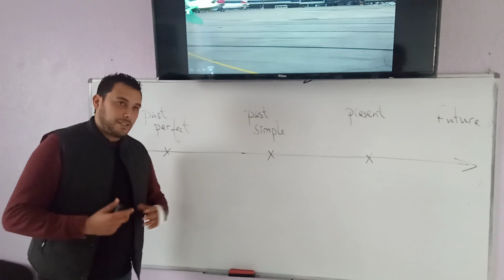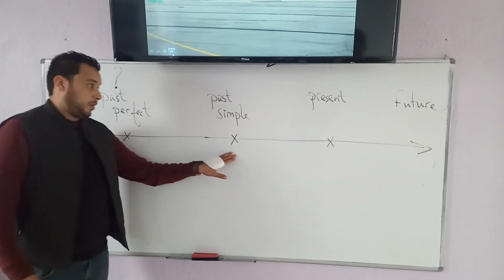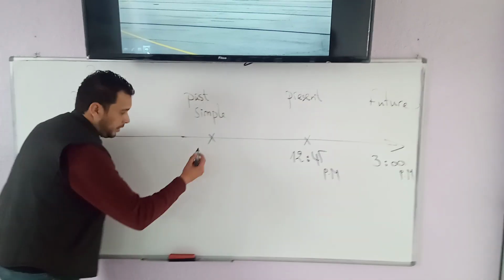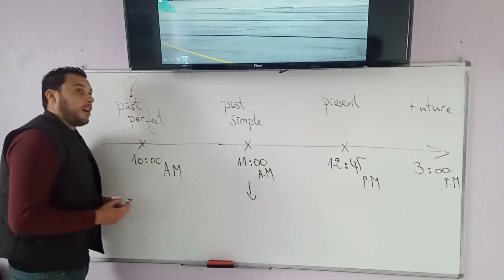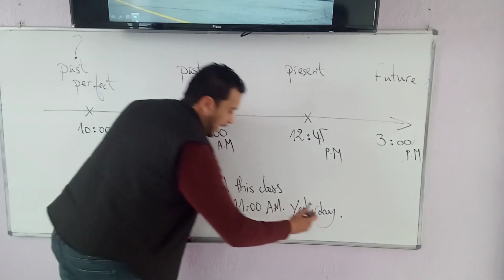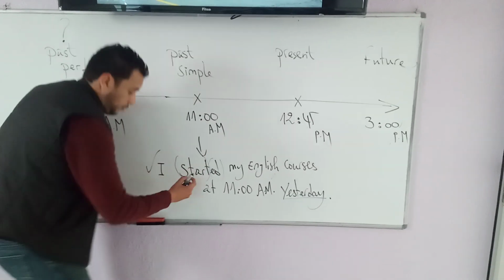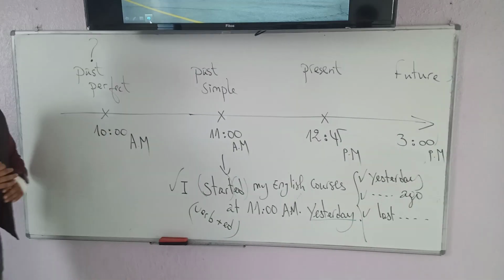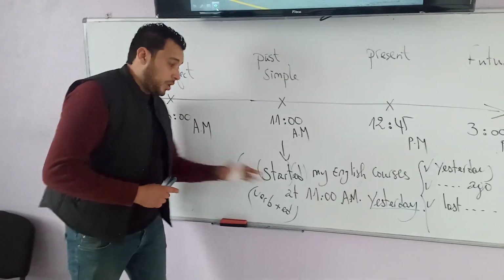Past perfect Vs simple past ( Part 1 )